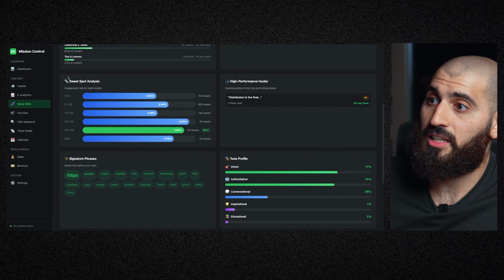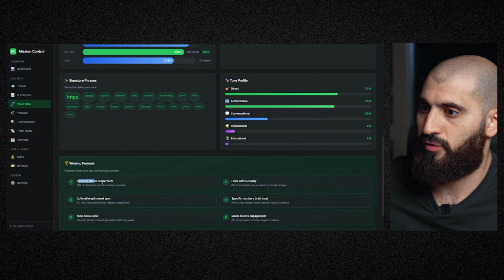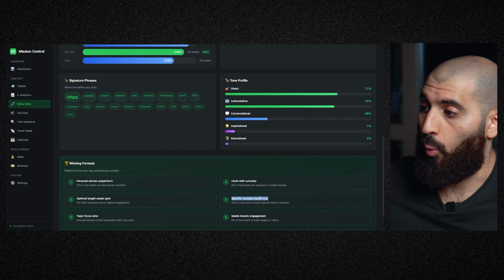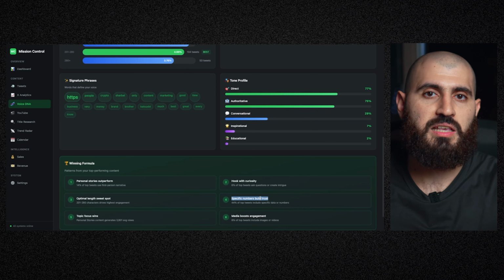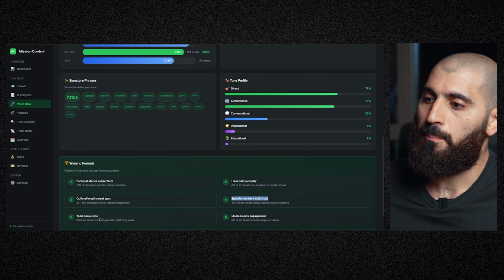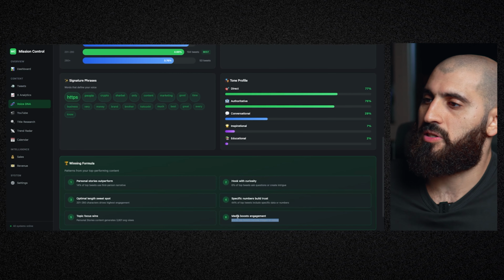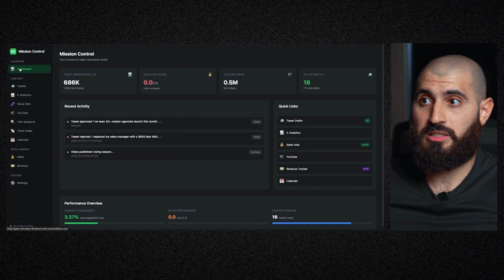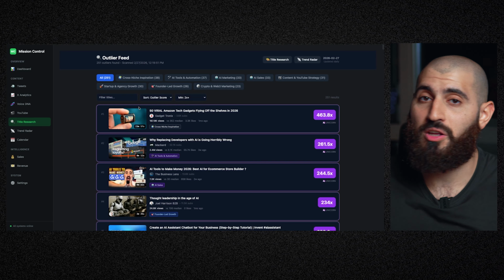6 OpenClaw Use Cases That Grow My $3m Business (Full Breakdown)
I built six AI tools that run my $3M business and every single one was free. | If you're the founder of an internet tech business and you want a content system that actually brings in paying customers, book a free strategy call with my team

I replaced three employees with one AI tool running on a $600 Mac Mini. It's called OpenClaw, and in this video I'm showing you six use cases running my $3 million business right now.
A YouTube outlier finder that scans 250+ videos overnight. A live trend radar for X that refreshes every hour. A sales intelligence system that scores every call and generates coaching notes automatically. A Voice DNA analyzer that found my lowest volume content category actually gets double the engagement. A mission control dashboard that centralizes everything. And a morning brief that runs before I wake up.

Timestamps:

0:00 The AI Tool Nobody Is Talking About
1:33 What Is OpenClaw?
2:28 Use Case 1: YouTube Outlier Finder
5:47 Use Case 2: Live Trend Radar for X
8:03 Use Case 3: Sales Intelligence That Coaches My Team
10:30 Use Case 4: Voice DNA Content Analyzer
13:44 Use Case 5: Mission Control Dashboard
15:52 Use Case 6: Morning Briefs Before I Wake Up
18:04 I Don't Want to Oversell You

Unfungible is a marketing and growth consulting company. Individuals and business owners should evaluate their strategies on their own. Nothing shared here is a guarantee of success.